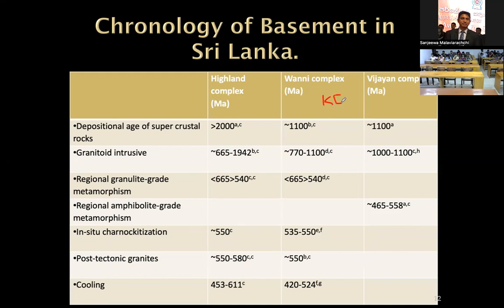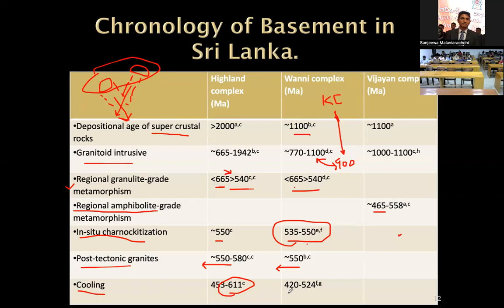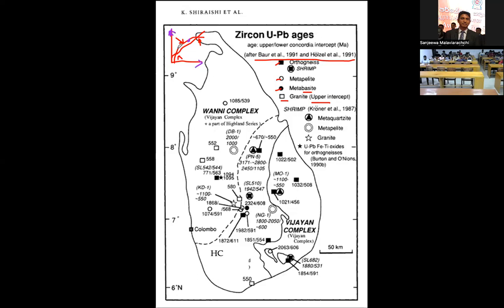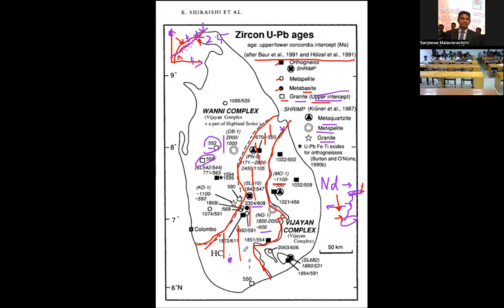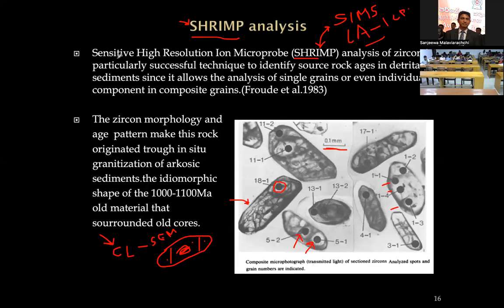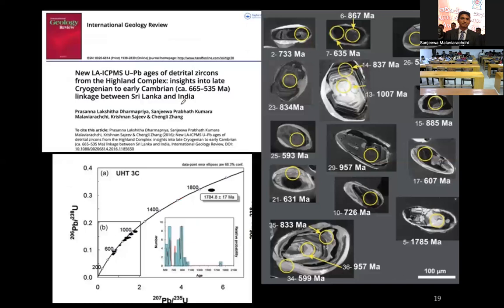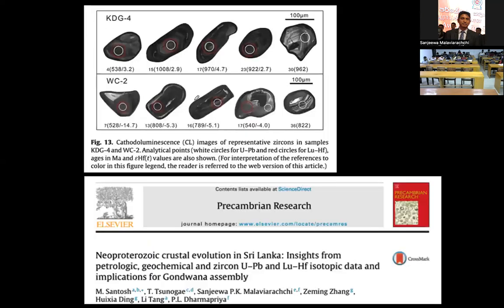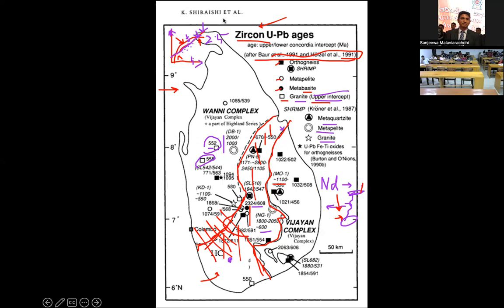Geology of Sri lanka 30112023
Geology of Sri Lanka